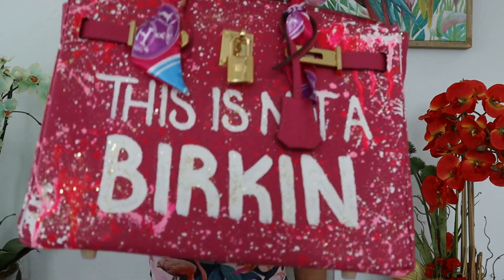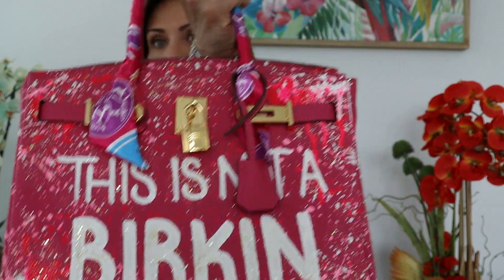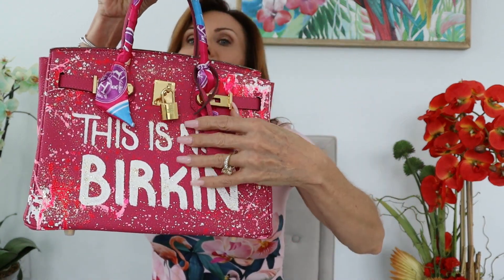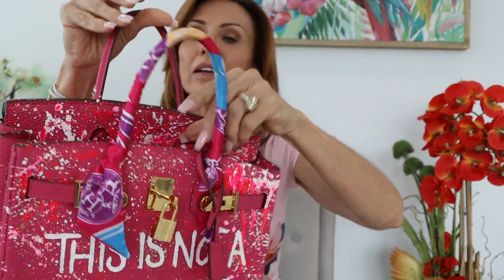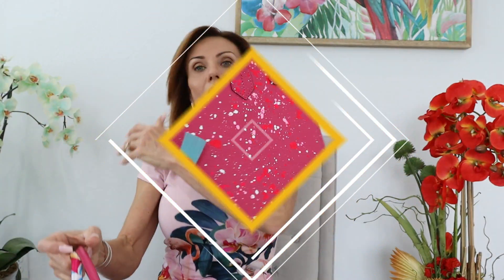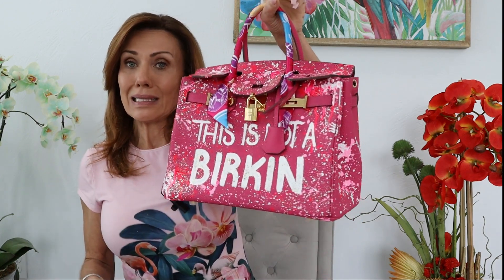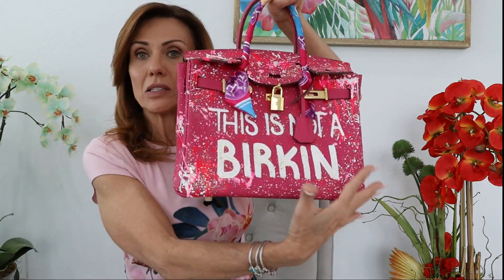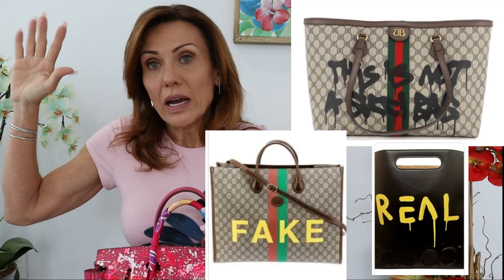Not a Birkin?!! Hottest Trend In Luxury Handbags 2024. Hand Painted Bags By Anca Barbu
The latest trend in handbags are from a Miami pop artist by the name of Anca Barbu.  Originally from Romania, she studied painting in New York while in college.  She relocated to Miami where she went from painting on canvas to painting leather bags.  She first started doing it for clients and now has a great business doing this full time.  These bags are fun, whimsical and sure to turn some heads.  You can find some on the pre loved market as well as on her web site!

I am weaing top by Ted Baker.
Bracelets by Dana Tyler